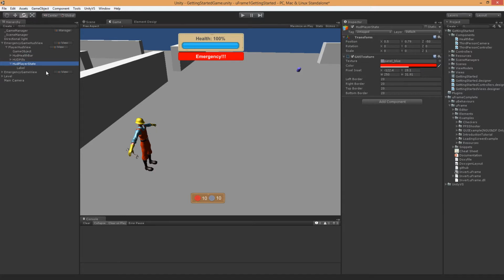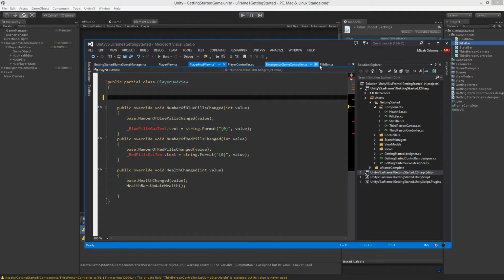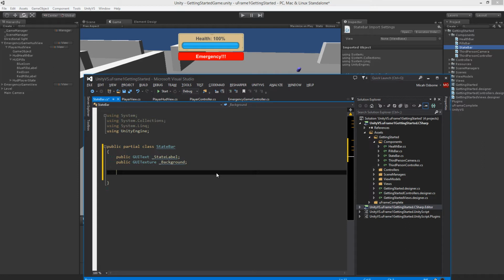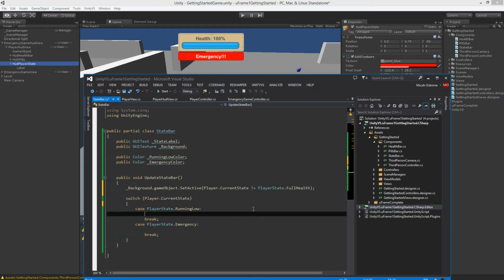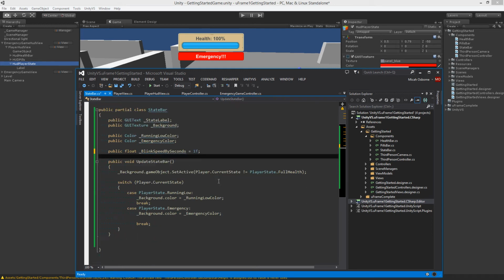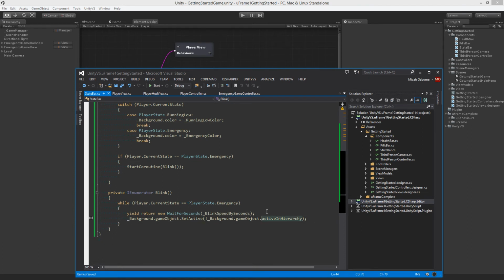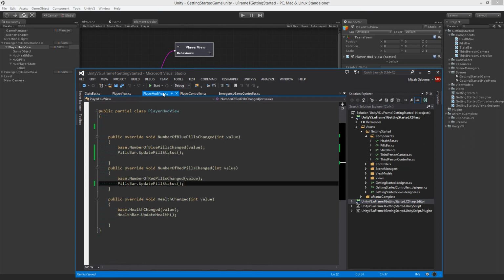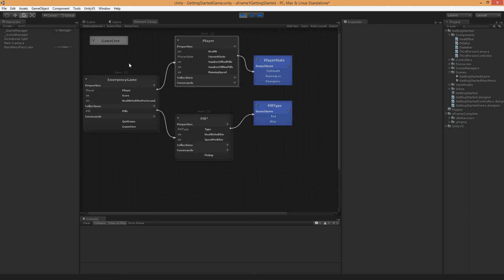Step 10: uFrame 1.0 Creating The HUD Part 2